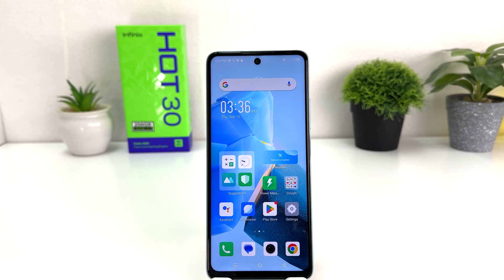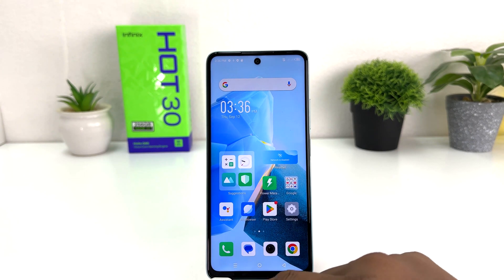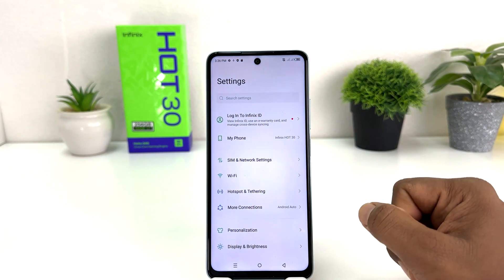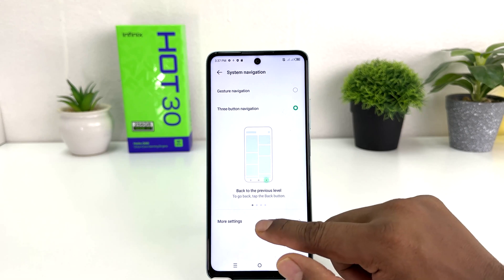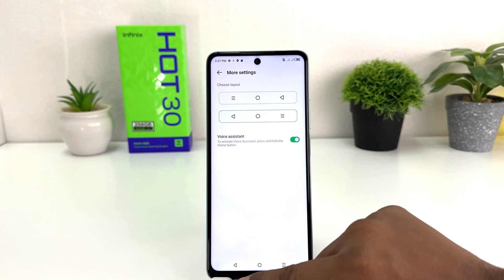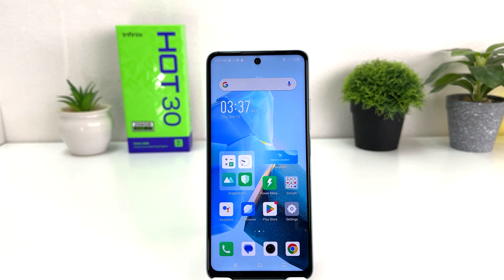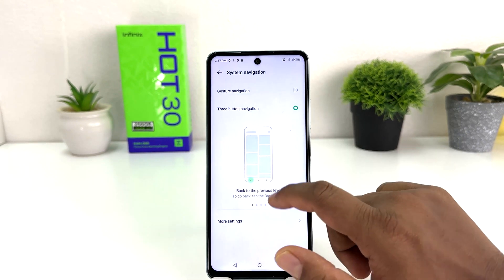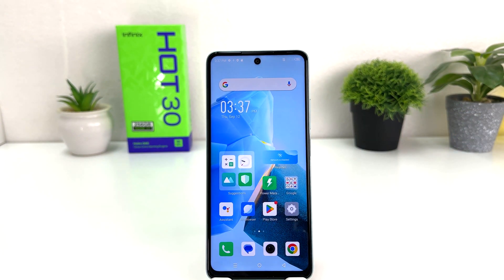How to customize navigation bar in Infinix Hot 30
Infinix Hot 30 navigation buttons or keys change settings: Learn here how to change navigation keys in Infinix Hot 30 smartphone